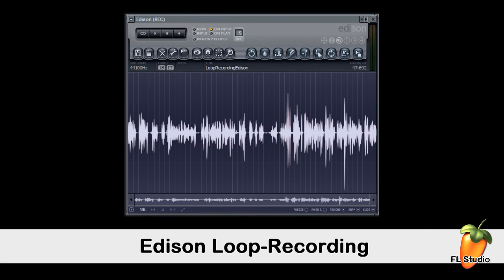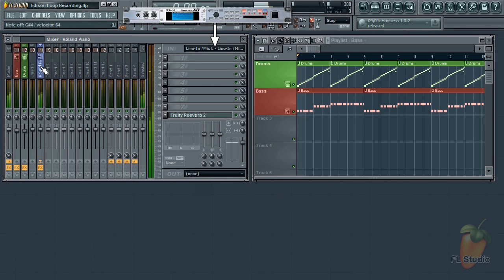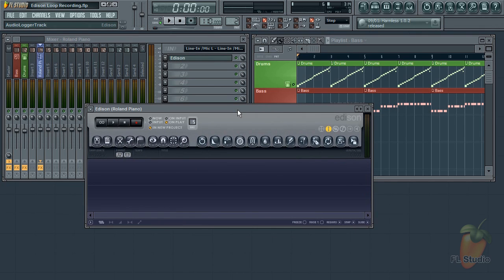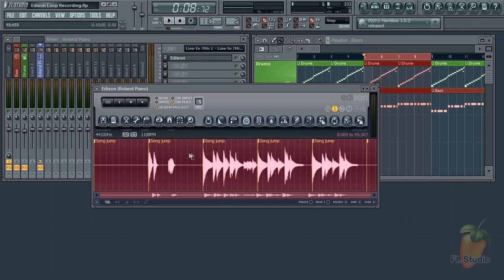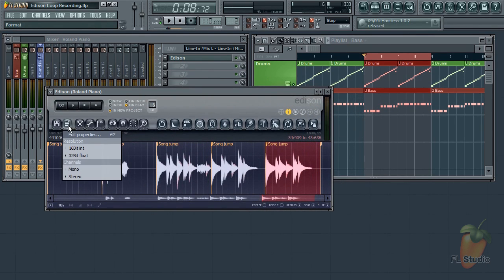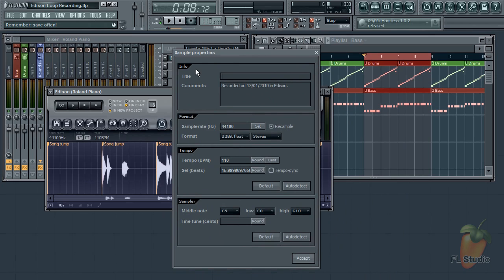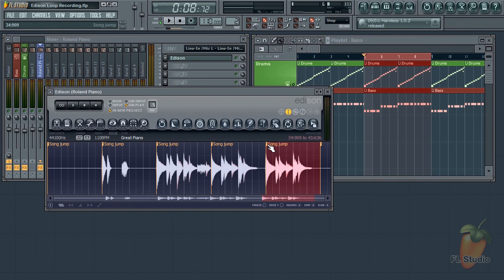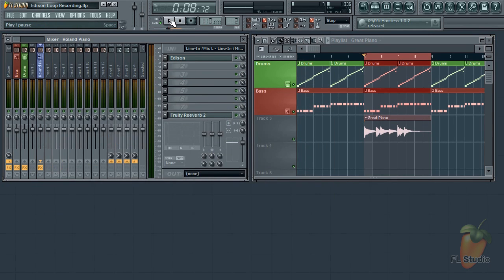FL Studio Guru - Edison Loop Recording (External Audio)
to download material associated with the FL Studio Guru series.

Loop recording is a great method when you want to repeat a section of a song, or even whole song, to get the perfect take. Edison will capture each loop around the section and add markers at the start and end of the take. All you need to do then is select the take you like and press Shift + C with Edison focused and it will be sent to the Playlist as an Audio Clip.

Easy!

To see all Guru videos in one location go to...